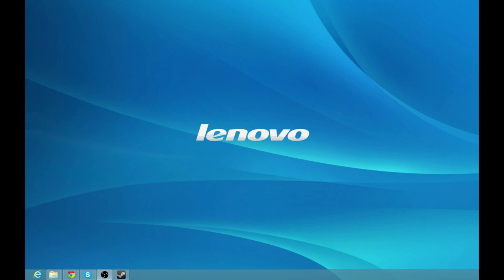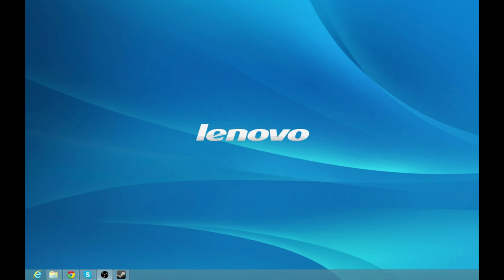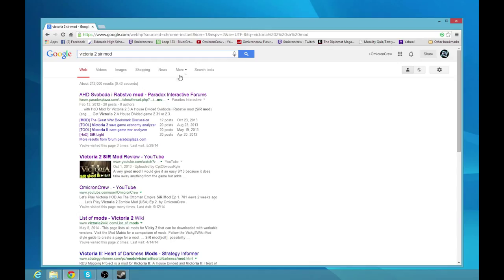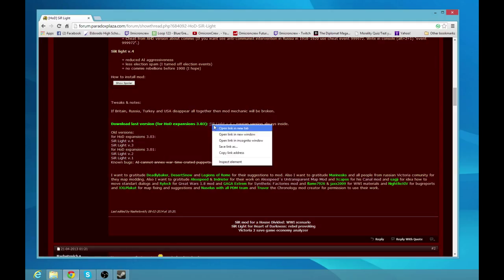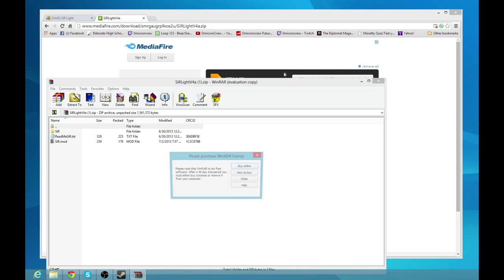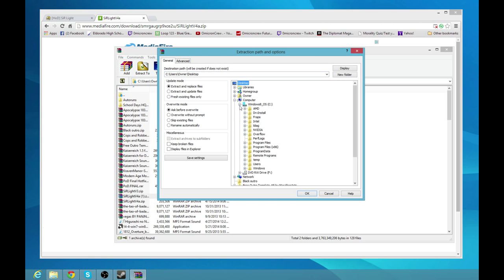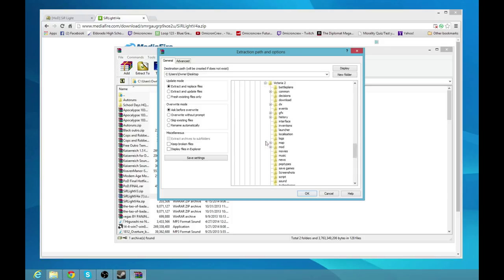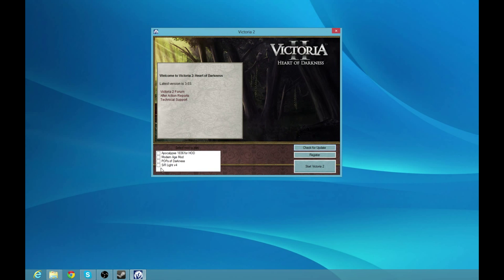Victoria 2 how to install Sir mod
how to install Victoria 2 SiR mod